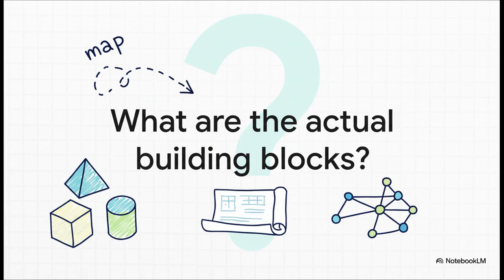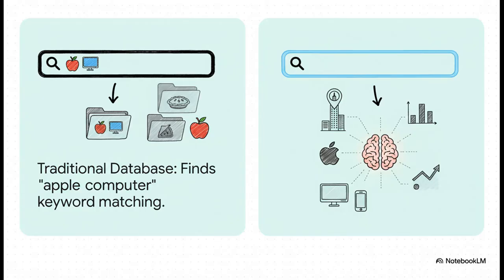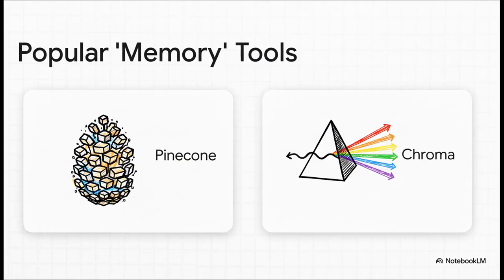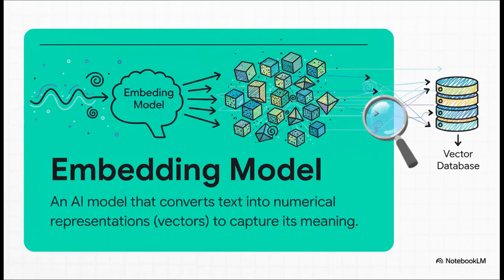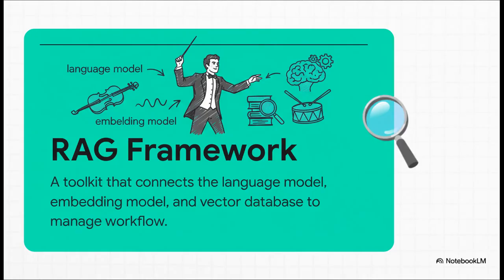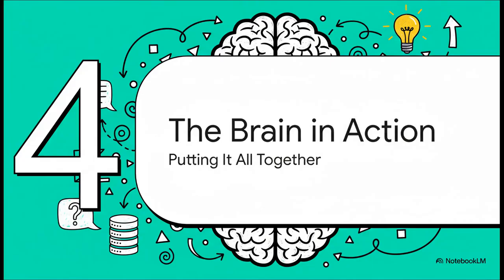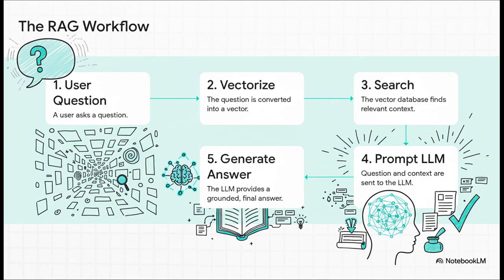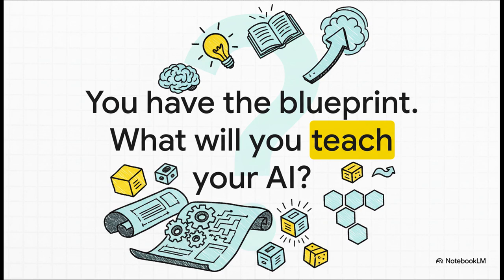RAG Systems Explained: Complete Guide from Theory to Implementation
Learn how to build powerful Retrieval-Augmented Generation (RAG) systems from scratch — from understanding the core concepts to writing production-ready code.
This step-by-step tutorial covers architecture, embeddings, vector databases, chunking, retrieval, ranking, and integrating everything with an LLM.

Perfect for AI engineers, developers, and anyone building real-world GenAI apps.

What you’ll learn:

What RAG is and why it's essential for accurate LLM responses

RAG architecture explained (simple + advanced flow)

How embeddings & vector search work

Chunking, splitting & preprocessing best practices

Building a retrieval pipeline

Adding reranking for higher accuracy

Implementing RAG with Python

Integrating with popular vector DBs (FAISS, Chroma, Pinecone)

When to use RAG vs fine-tuning

📌 Beginner-friendly + practical
📌 Covers 2025 best practices